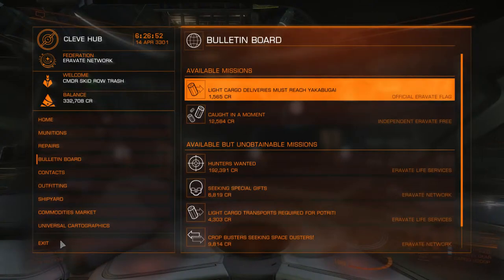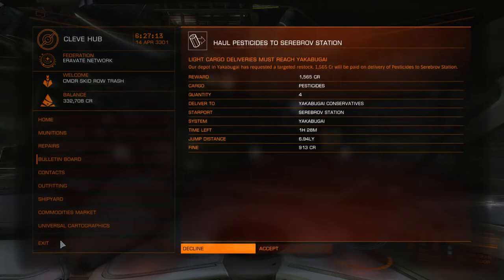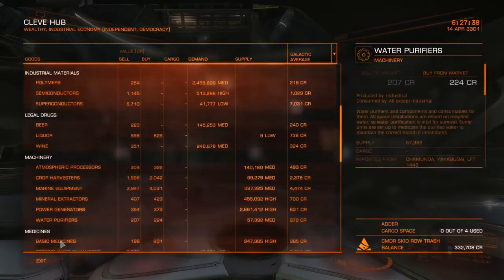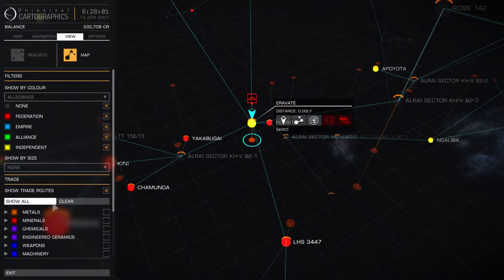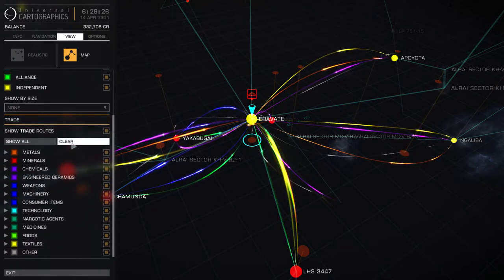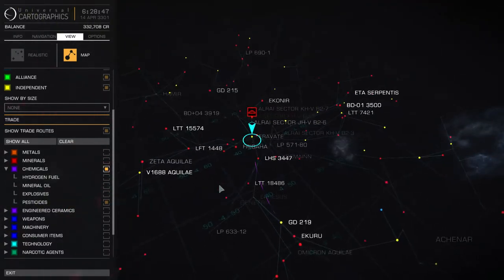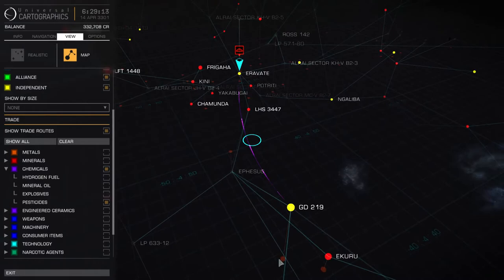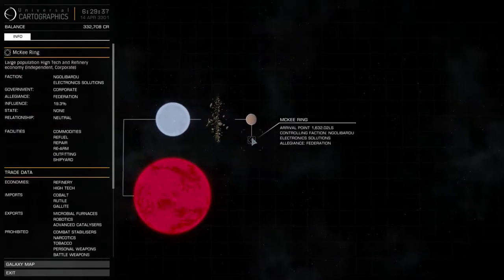Elite Dangerous Tutorial - How To Find Specific Trade Goods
This Elite Dangerous Tutorial / Tips Video is to show you how to find any type of trade goods you are looking for. No more flying around aimlessly looking for stuff and not finding it. Check out the vid and you will know how to find all the specific trade goods you want.